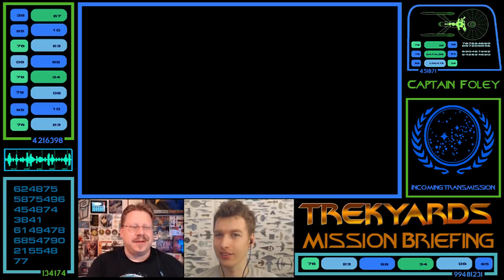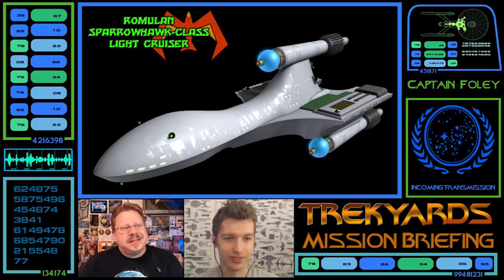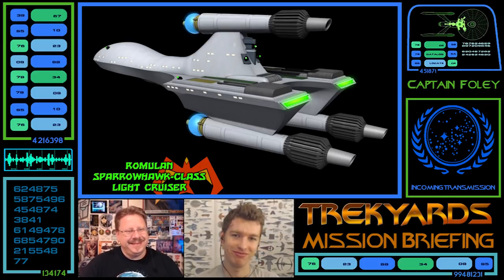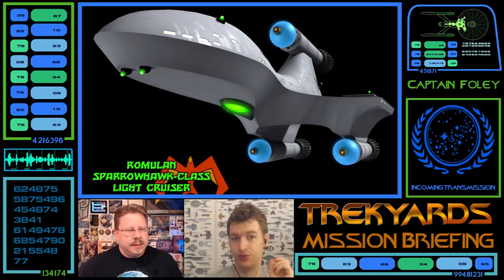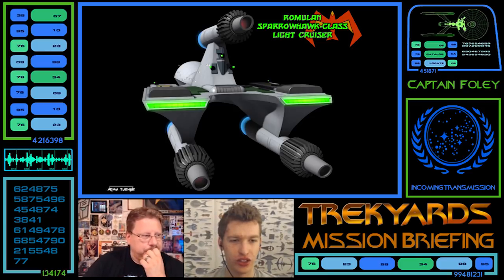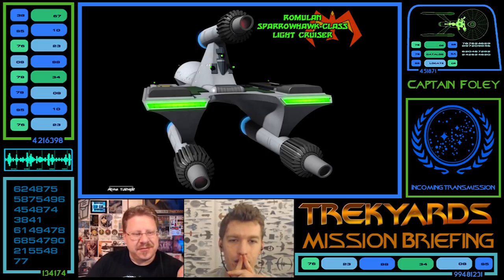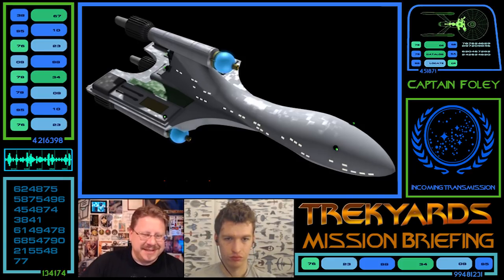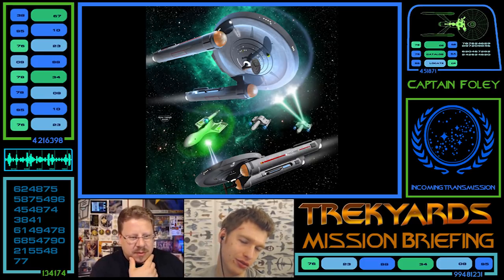Trekyards EP317 - Romulan Sparrowhawk Light Cruiser (Starfleet Battles)